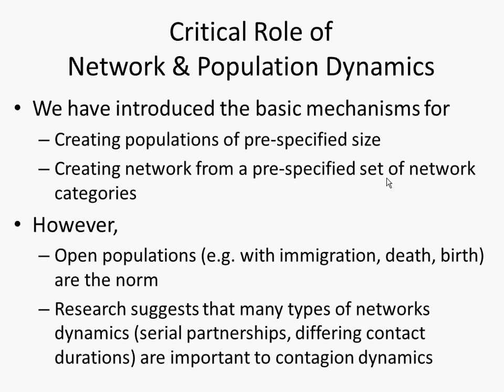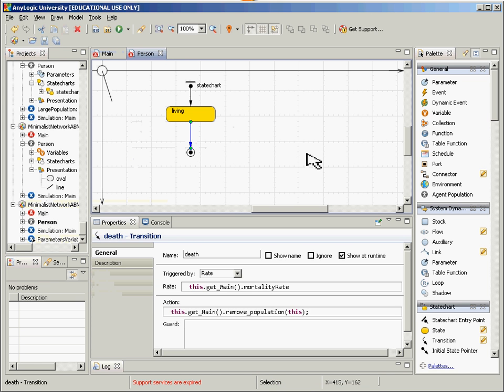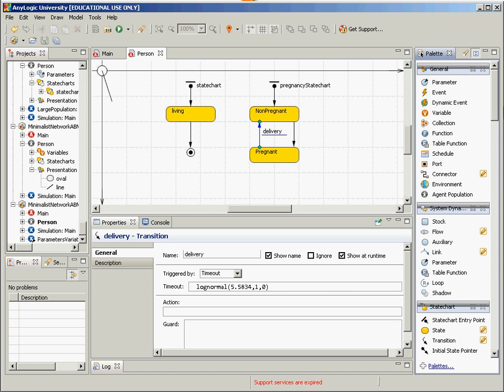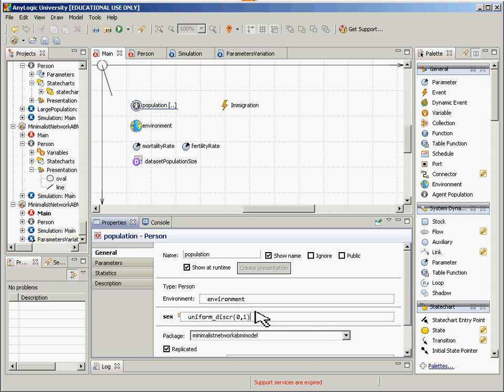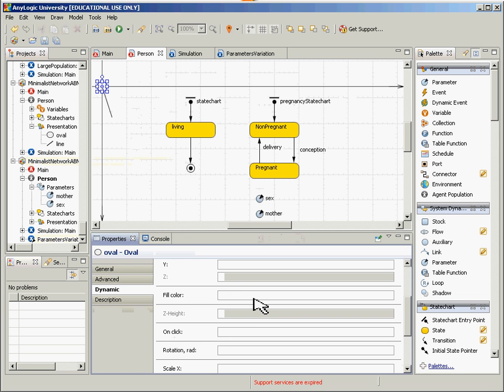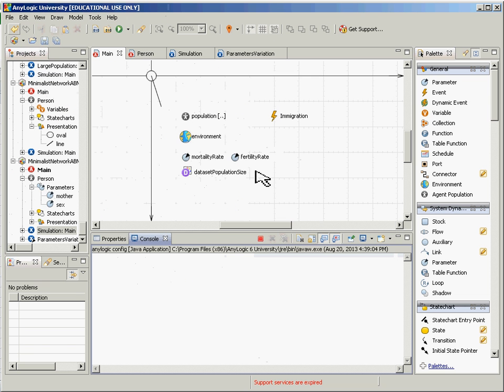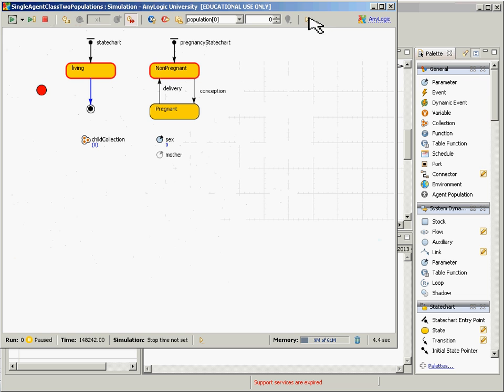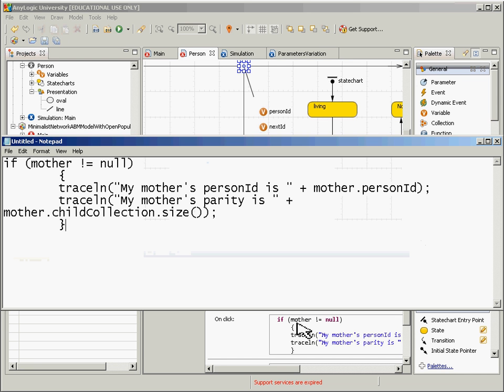Model with OPen Population illustrating events, dynamic populations and networks